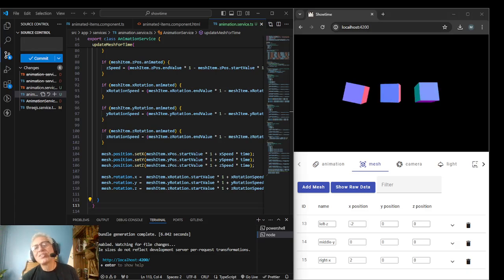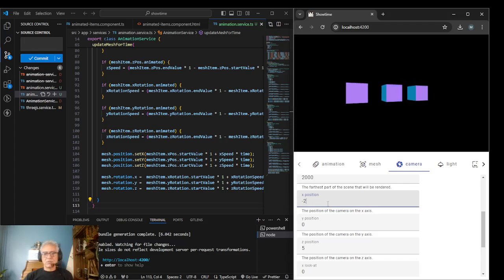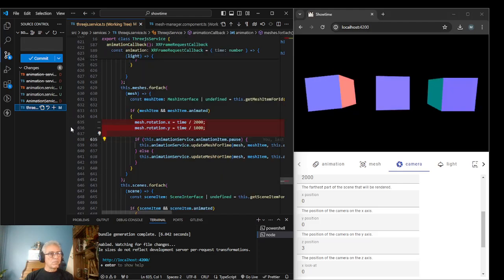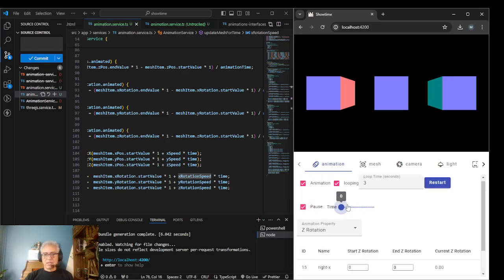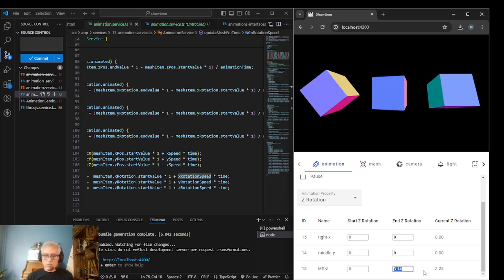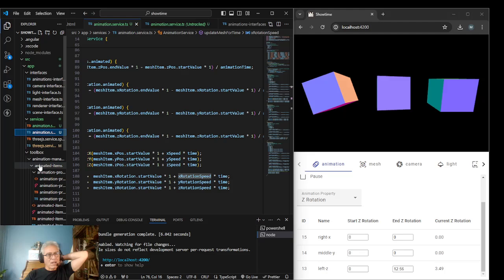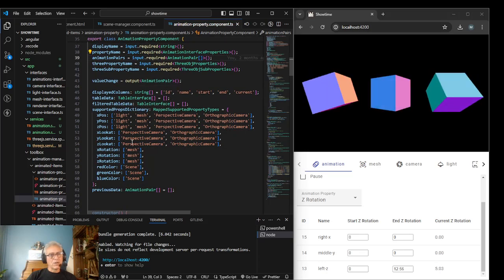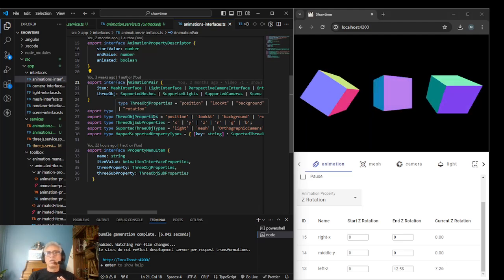Angular/ThreeJS - Video 134 mesh rotation final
I finally finished animating the mesh rotation.